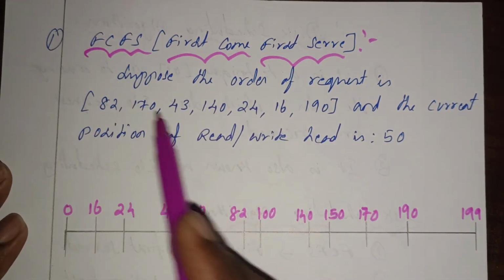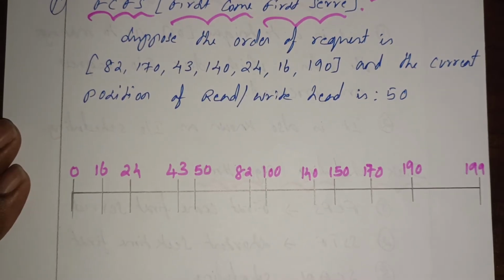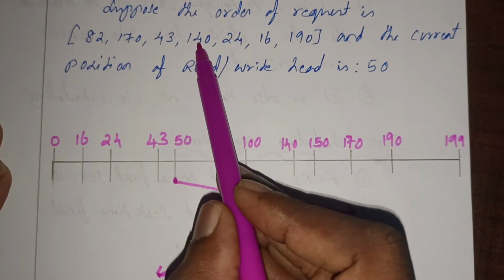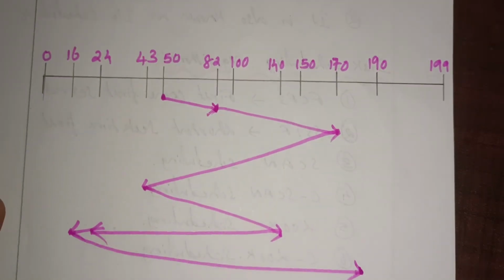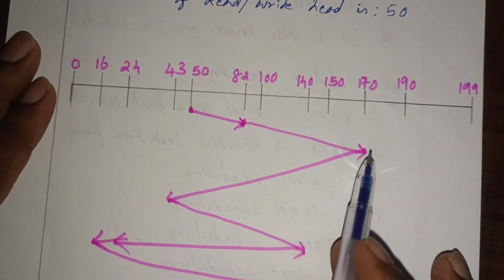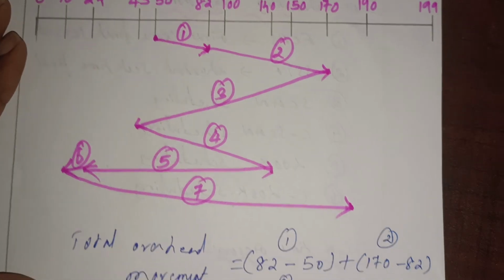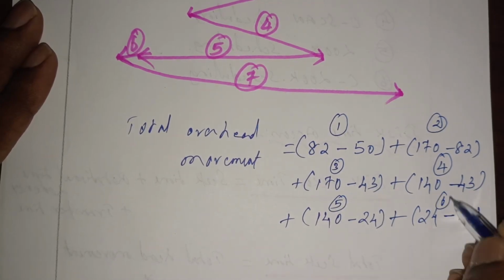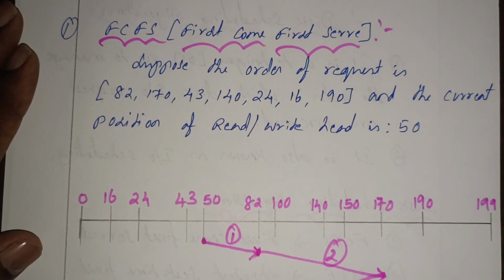FCFS Disk Scheduling